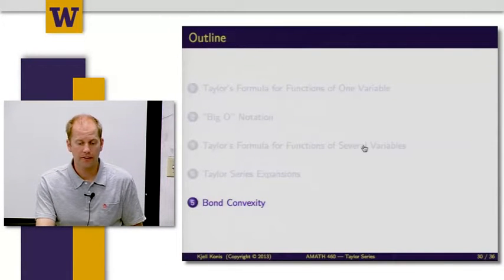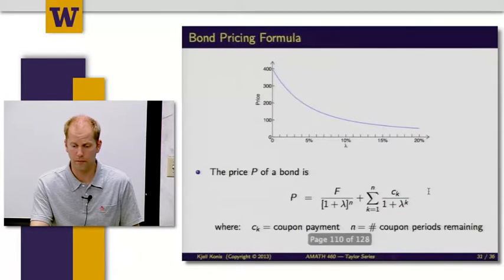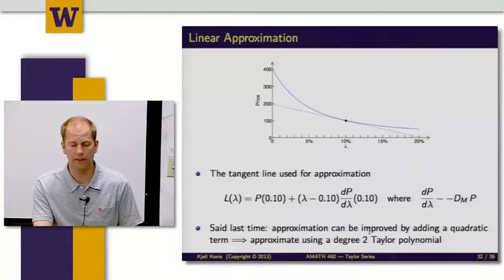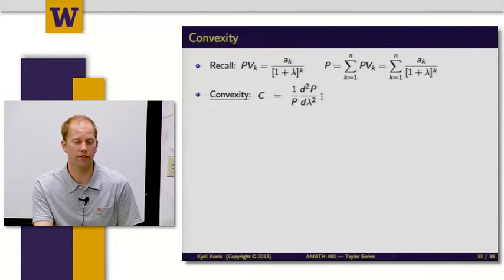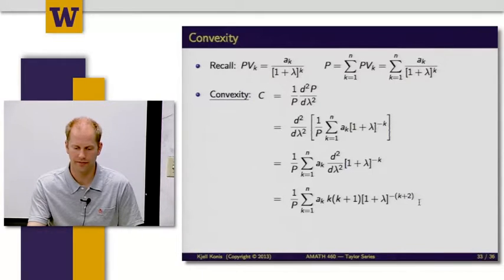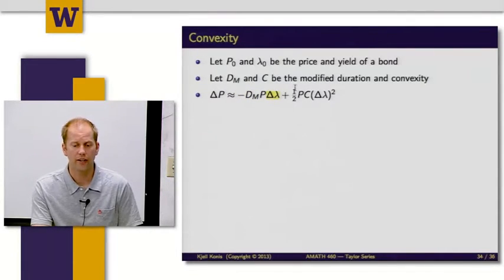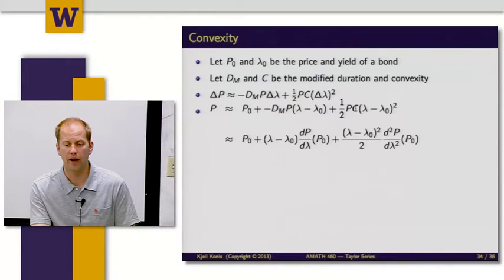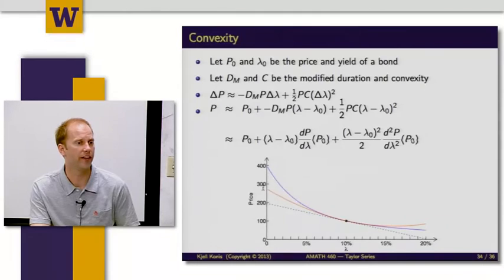Mathematical Methods for Quantitative Finance 8 10 W7 2 5 – Bond Convexity 808